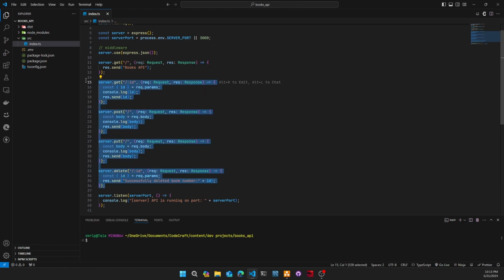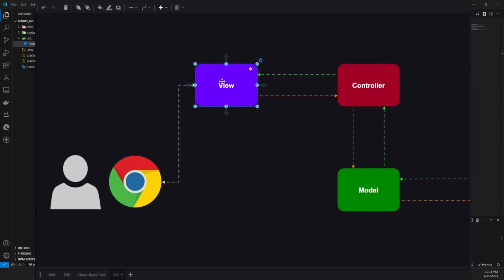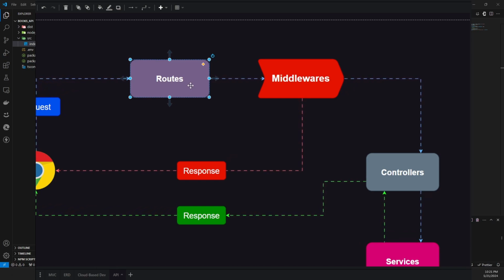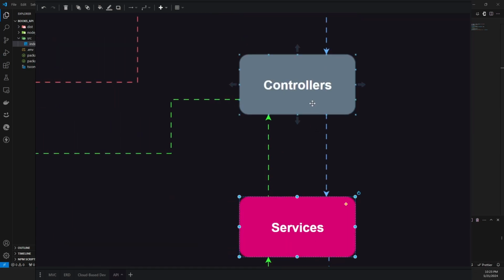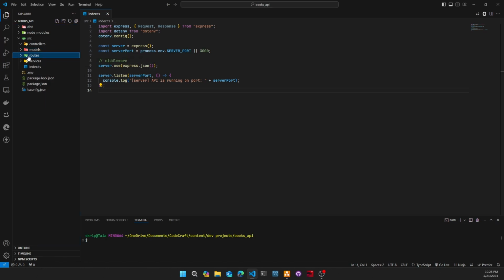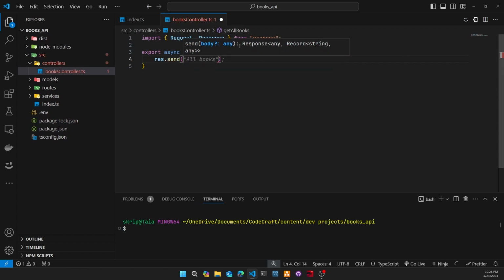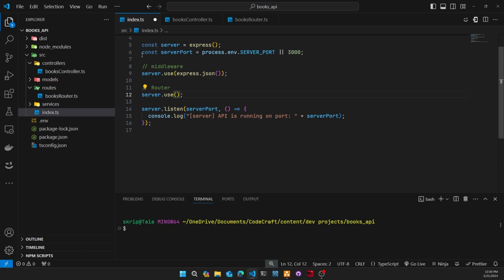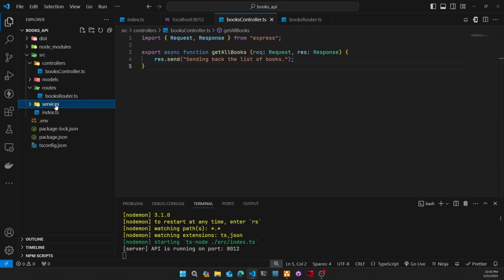03. The Model View Controller (MVC) Design Pattern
In this tutorial, we’ll explore the Model-View-Controller (MVC) architectural pattern in the context of a Node.js application.

Model Layer: Understand how to define your data models, interact with databases, and manage data.

Controller Layer: Learn how to handle requests, process business logic, and communicate with the model.

View Layer: Explore how to create templates (using Pug or similar) for rendering dynamic content.

By the end of this tutorial, you’ll have a solid understanding of the MVC pattern and be ready to build scalable and maintainable Node.js applications. 🌟